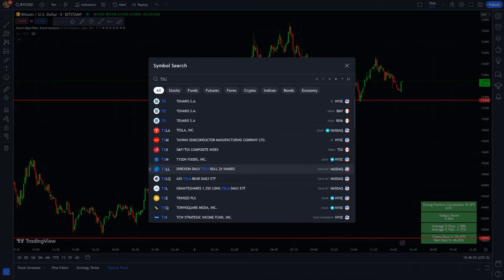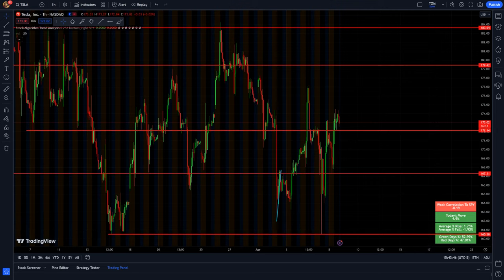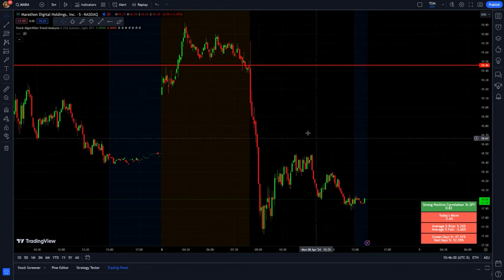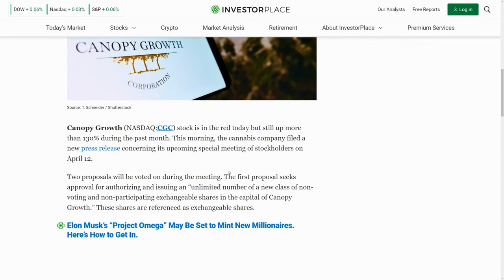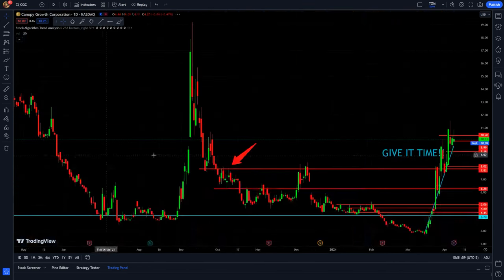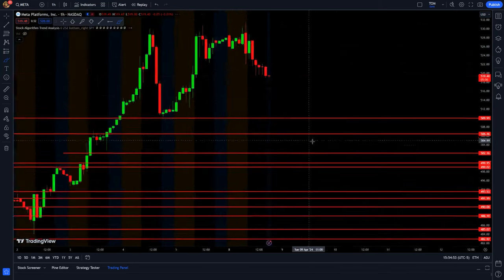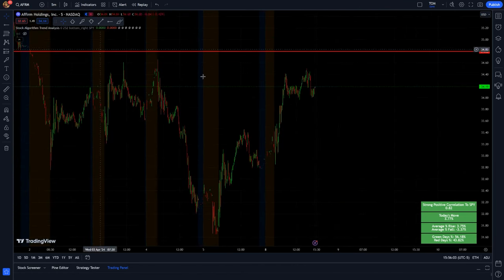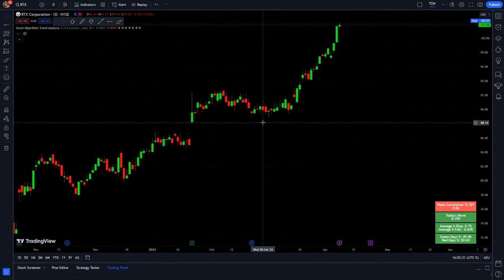THE CRAZINESS STARTS TOMORROW!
🤑DISCOUNT For Bookmap🤑

The market didn't do much today, but a handful of individual stocks had some good action. A few of the ones we talked about yesterday ended up doing very well this morning! Tesla had a fantastic day and started recovering from its recent slump. Elon announced they would unveil robo-taxis in August. On another note, Bitcoin had a great day and is almost back to highs. The halving event is getting closer by the day and could bring in even more volatility. The marijuana stocks are also in focus, as Tilray reports earnings tomorrow morning. If you do, you'll get our videos recommended to you more often!
LET'S MAKE THIS WEEK A GREAT ONE! 🏆

🧢Load Up On The Brand New StockedUp Merch Collection!📦

0:00 Tesla Robotaxi Announcement
3:55 Bitcoin Getting Closer To New Highs
6:15 This Will Control The Market This Week
7:22 Earnings & Weed Stocks
10:58 Favorite Setups & Predictions